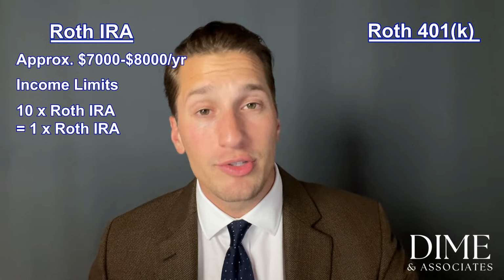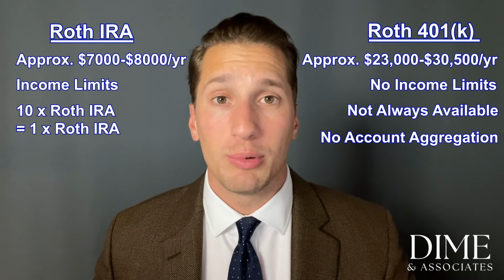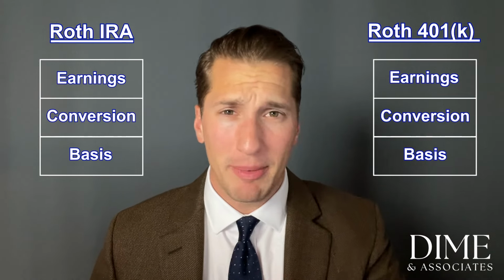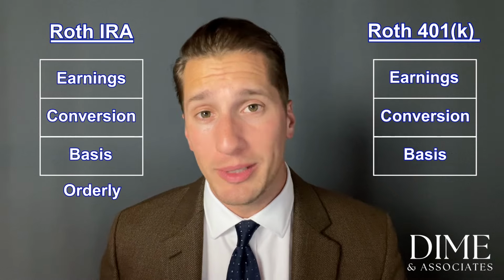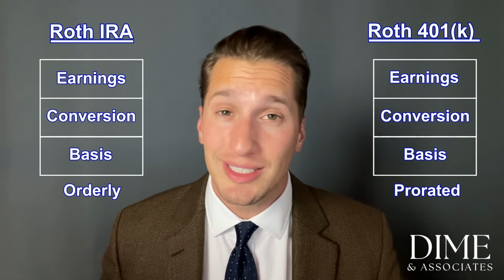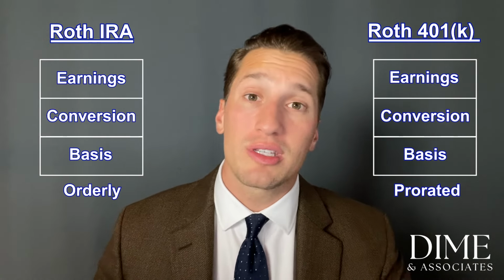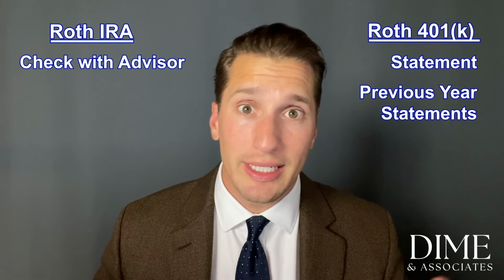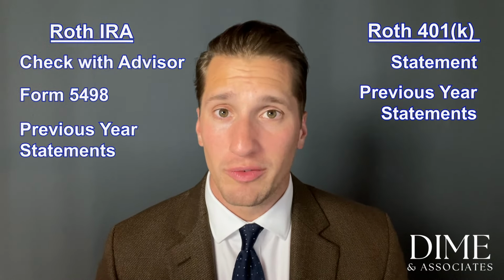Withdrawing the Basis Tax-Free from Roth IRA and Roth 401(k)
00:00 - Intro
00:38 - Roth IRA v Roth 401(k) Overview
03:21 - Roth IRA v Roth 401(k) Basis Withdrawals
06:55 - Example Roth 401(k) Withdrawal
07:38 - Tracking Basis
09:48 - Should you roll 401k to IRA
11:04 - Calls to Action